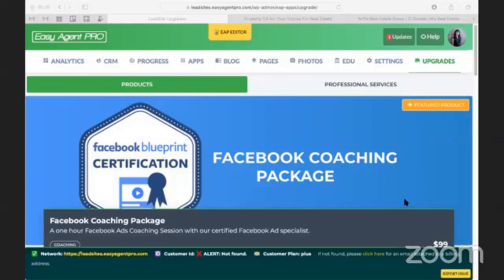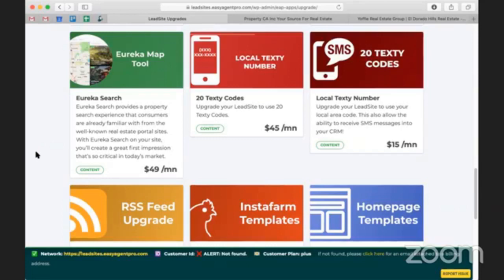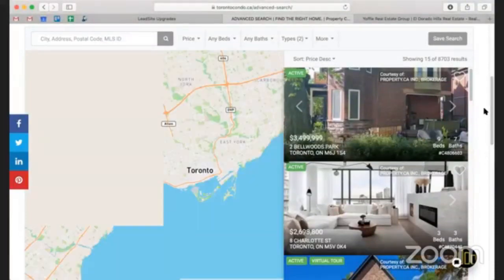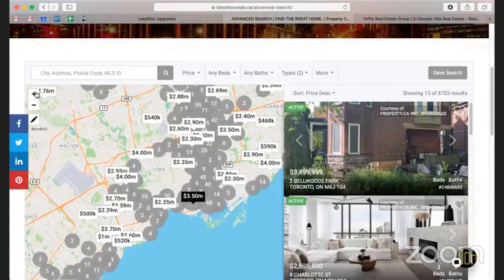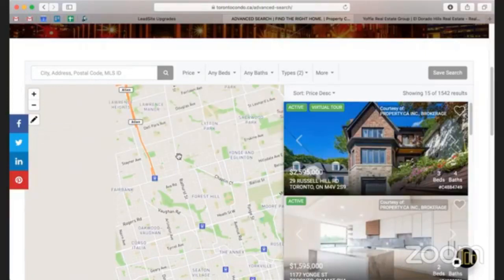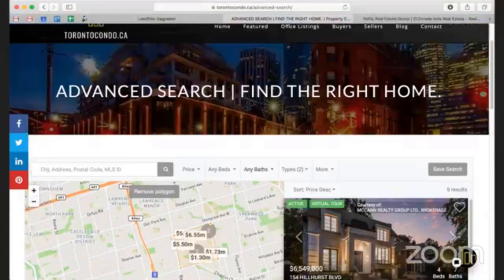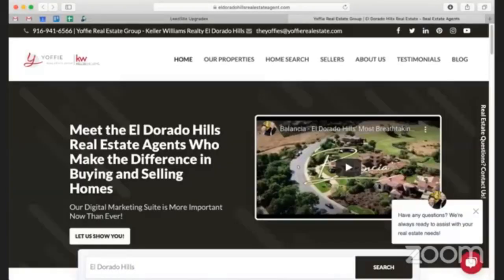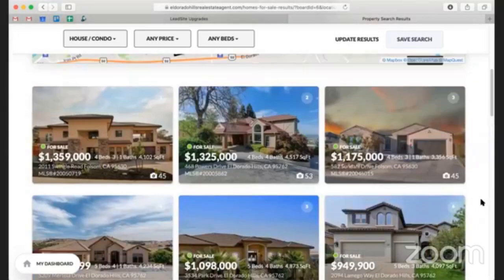Introducing a bigger, better real estate map tool